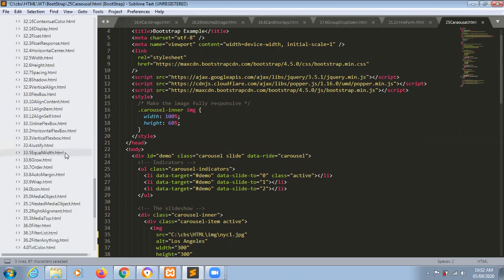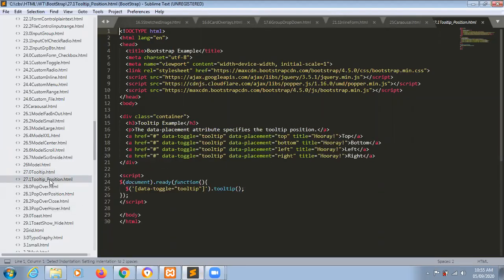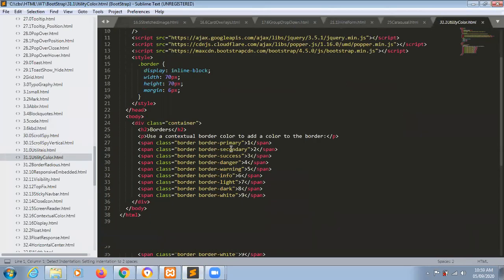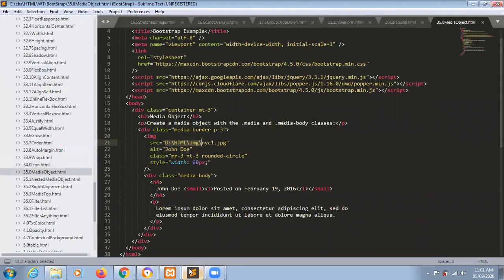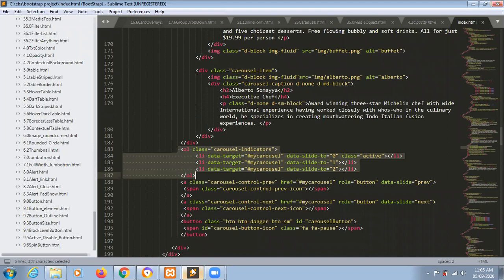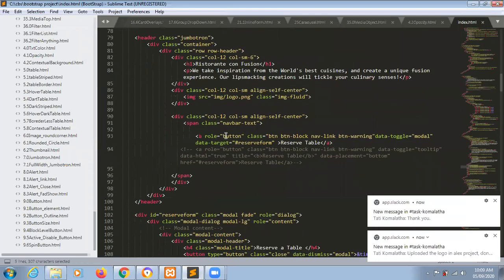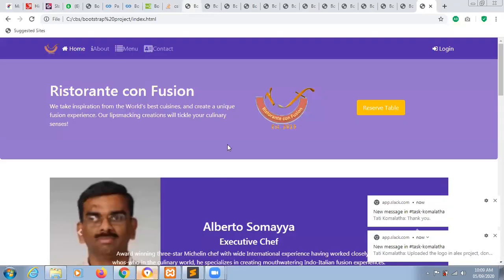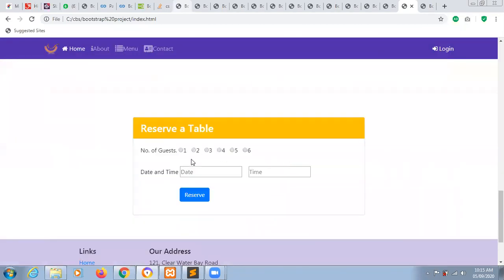Bootstrap and Bootstrap Project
This video will give Basic information of Bootstrap and Bootstrap Project which is made by myself.